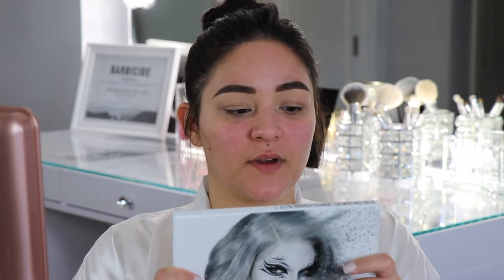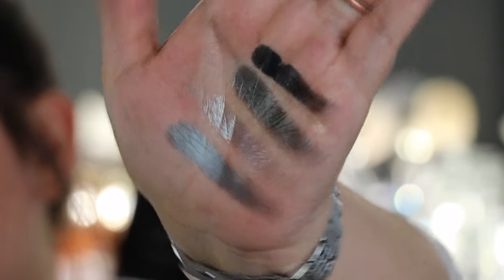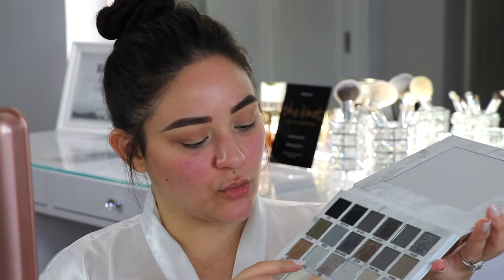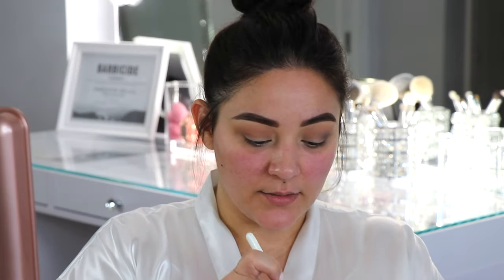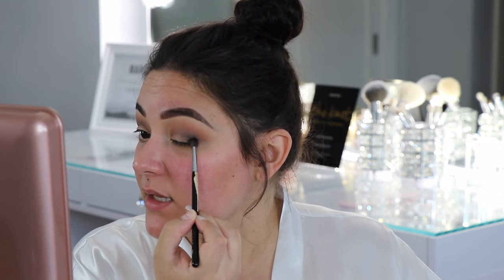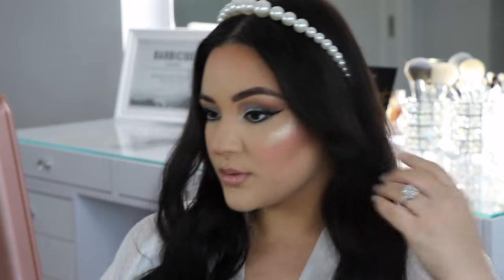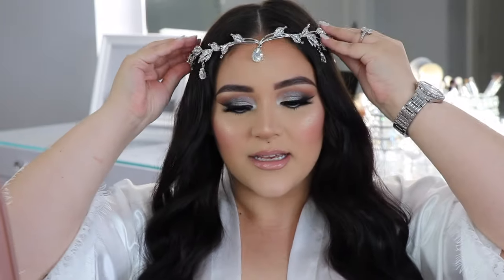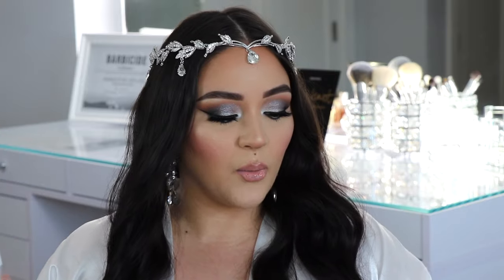HOW TO: BRIDAL MAKEUP TUTORIAL! CLASSIC BRIDAL SMOKEY EYES!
In today's video I bring you guys a bridalmakeup look on myself using the NEW Jeffree Star Cosmetics Cremated Palette!! A lot of you had been asking for a bridal makeup for hooded eyes so here it is!

Makeup details & amazon links to bridal accessories will be listed below!

Xo, Jen 🤍

BOOK ME FOR YOUR NEXT SPECIAL OCCASION! 🤍

AMAZON BRIDAL ACCESSORIES 🤍:

Bridal Headpiece
Pearl Headband

BRIDAL MAKEUP DETAILS 🤍

BROWS
Benefit Precisely Brow Pencil “4.5”

EYES
Jeffree Star Cremated Palette
Tarte Cosmetics Tartelette In Bloom Palette

LASHES
Lilly Lashes “Doha”

FACE
Cover FX Powerplay Foundation “N40”
Tarte Shape Tape Concealer “Light Med Sand”
Fenty Beauty “Mocha” Skin Stick
Kylie Cosmetics “Translucent” Powder
Elf Bronzer “Forever Sunkissed”
Nars “Orgasm” Blush
Jaclyn Cosmetics “Dew Me” Luminous Powder

LIPS
NYX “Sandstorm” Lipliner
Kylie Cosmetics “Bare” Liquid Lipstick
Bare Minerals “Groovy” Gloss

BRUSHES & BEAUTY SPONGE
Morphe x Jaclyn Hill Master Brush Collection
Morphe Contour | Highlight Sponge

Hiatus By: King Sis
New York Love By: Short Kip
Stay By: Loving Caliber
Waiting Down The Line By: Wildflowers
You are loved by: Sam Eber
Like The Way You Are By: Mindme
You Set My World On Fire By: Loving Caliber
Stay By My Side By: Sionya
Give Me All Your Love
When We Were Younger by: Loving Caliber
Something Different By: CLNGR
I Found The Answers In You By: Loving Caliber
We’re in this together now by: Loving Caliber
Trip & Fall By: Loving Caliber
Sincere Moment By: Airae